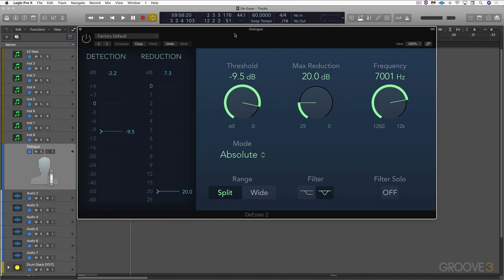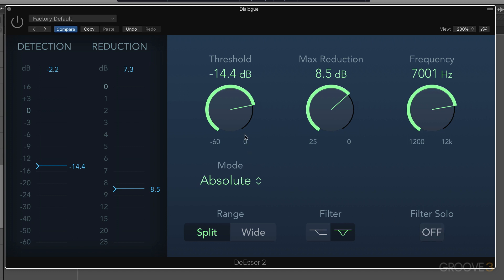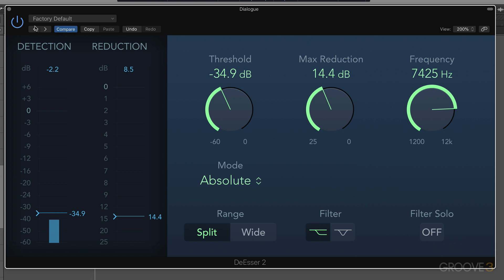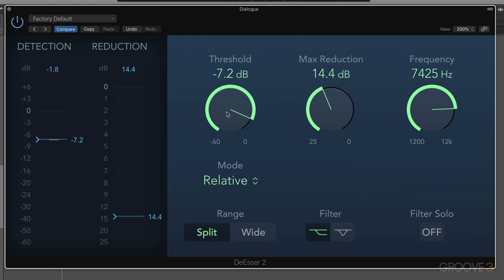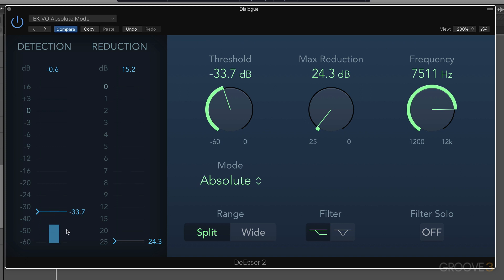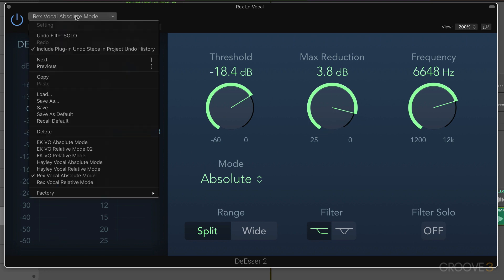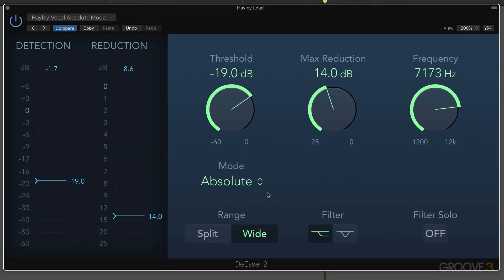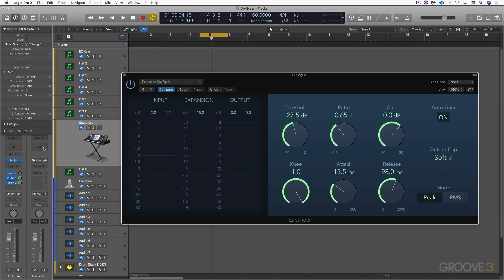De-Esser 2 (Logic Pro X 10.4.5 Update)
See and hear how Logic’s new De-Esser plug-in works, including the new “set and forget” Relative mode with its unique dynamically adjusting threshold level.

Logic Pro X 10.4.5 Update Explained coming soon!